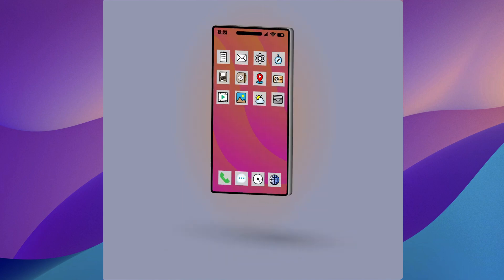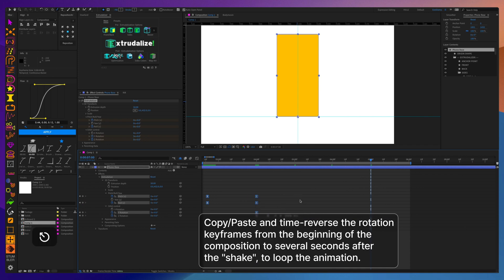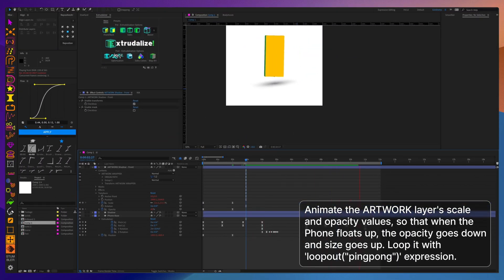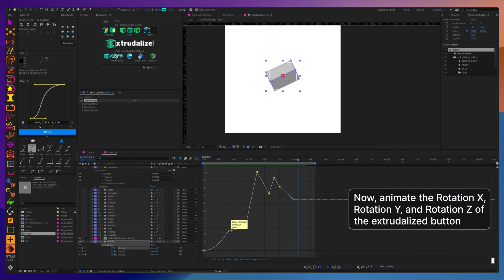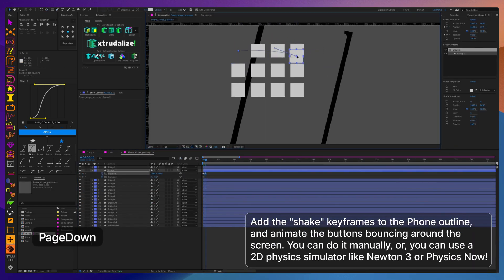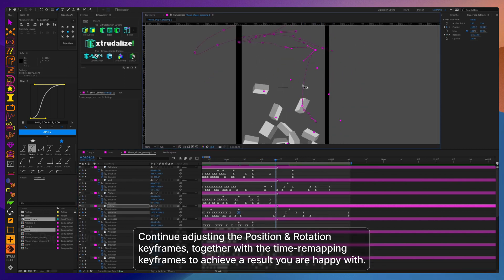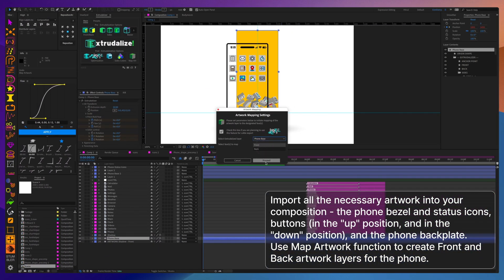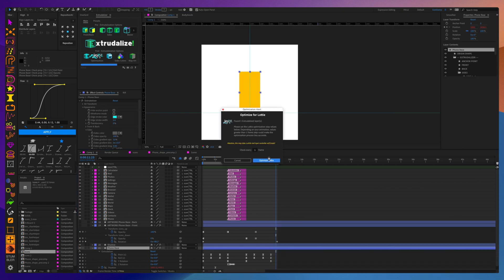AFTER EFFECTS TUTORIAL - 3D cellphone lottie with Extrudalizer!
"Dive into this brand new EXTRUDALIZER After Effects tutorial where we animate a 3D mobile phone complete with dynamic, shaking and falling icons. Discover practical techniques Extrudalizer, keyframe animation, artwork mapping, and more. Learn how to use physics simulators like Newton 3 for realistic motion.  All in 100% Lottie-compatible workflow.  This guide is perfect for those looking to gain advanced animation skills.

00:00 Introduction
00:24 Import & Extrudalize phone
00:54 Animate phone rotation and bob
01:53 Create and animate phone drop shadow
03:40 Import & Extrudalize icons
05:35 Animate icons tumble
07:55 Final Adjustments